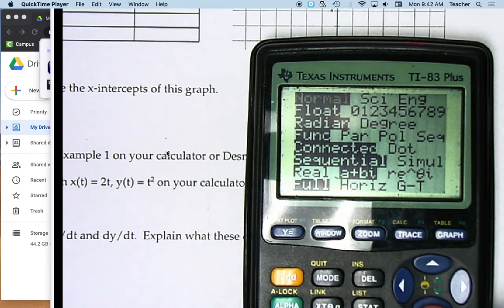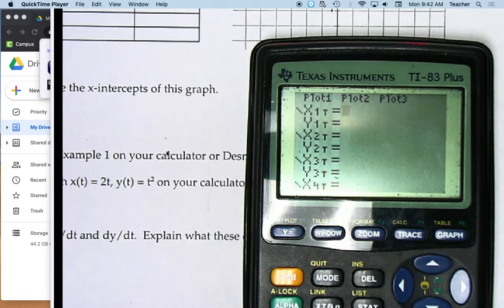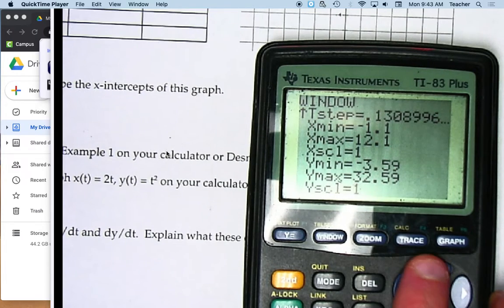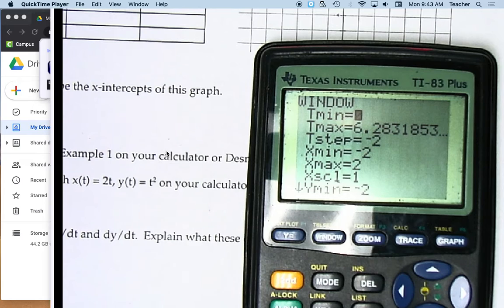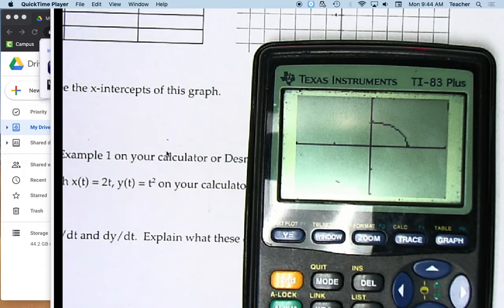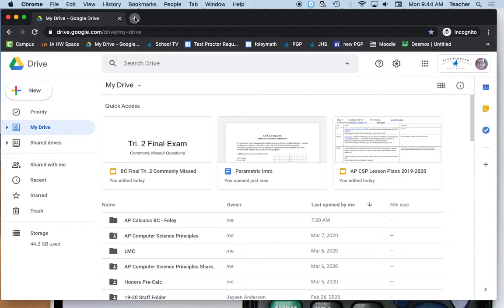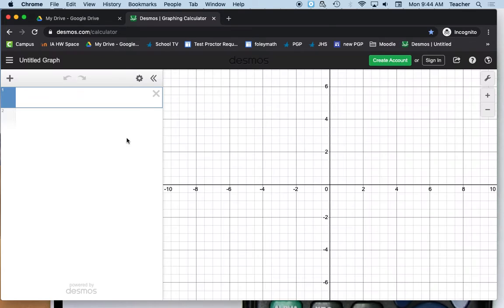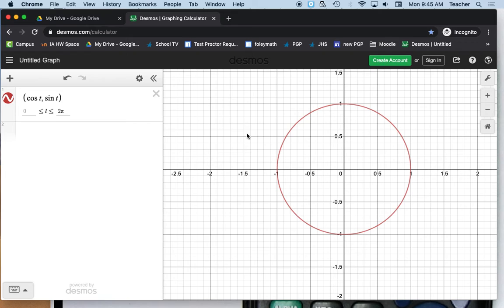Parametric on Tech